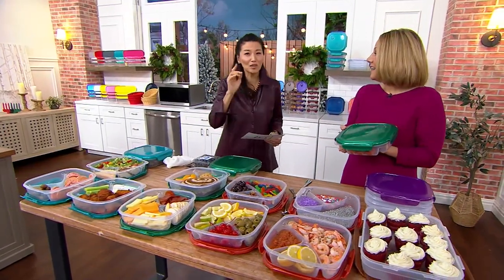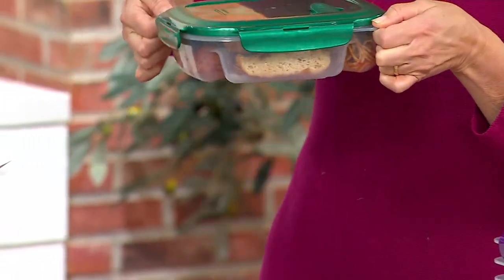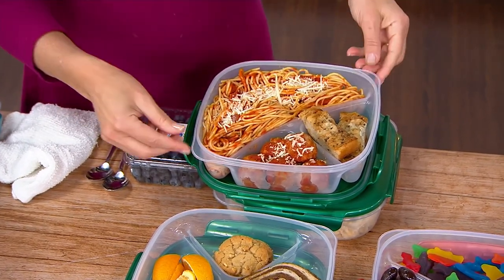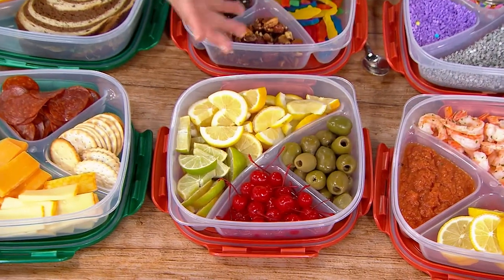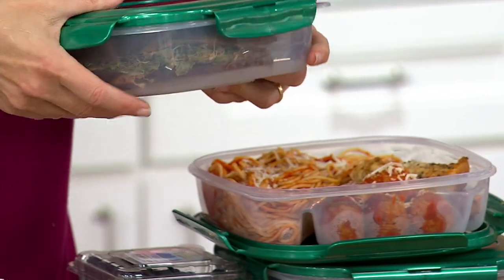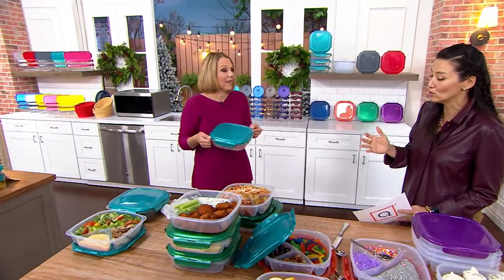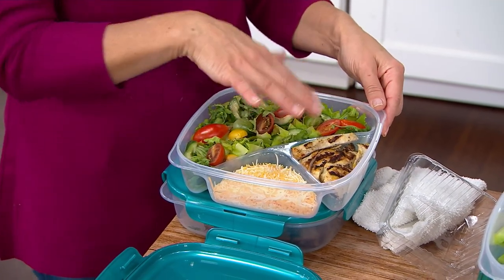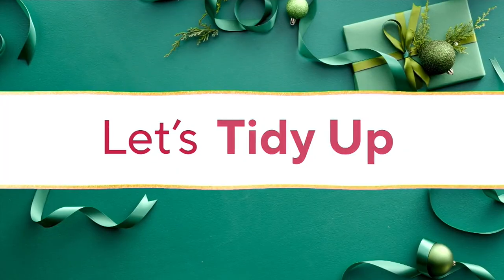LocknLock Set of 4 Divider Plates w/ Vented Lids on QVC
LocknLock Set of 4 Divider Plates w/ Vented Lids

Perfect for meal prep or reheating last night's leftovers, this set of containers include vented lids and dividers for your convenience. From LocknLock.